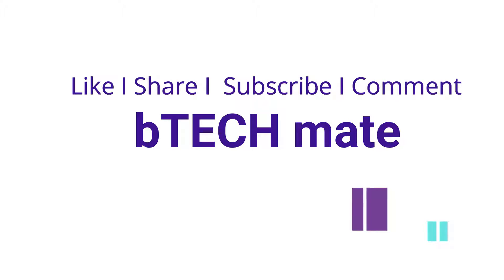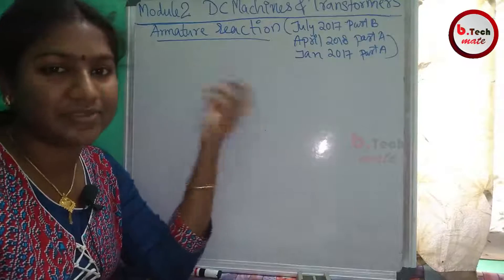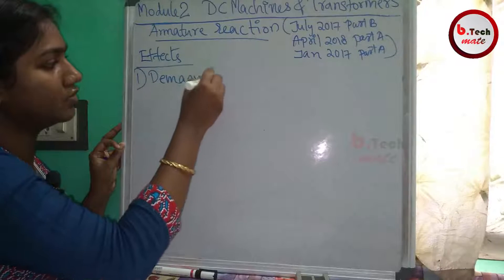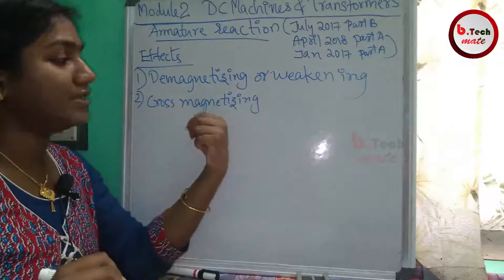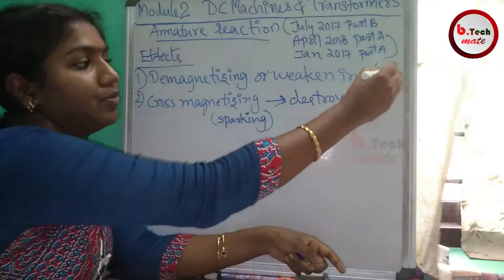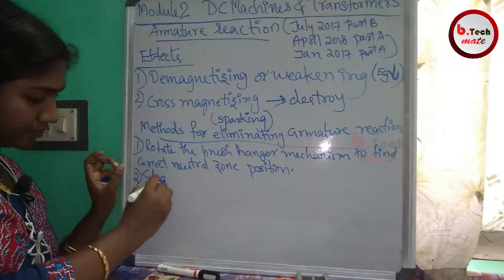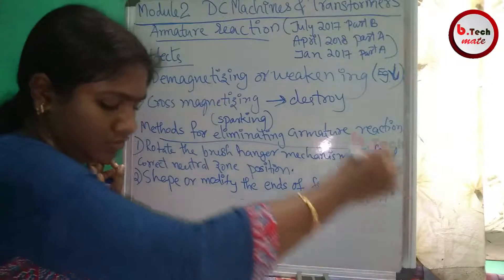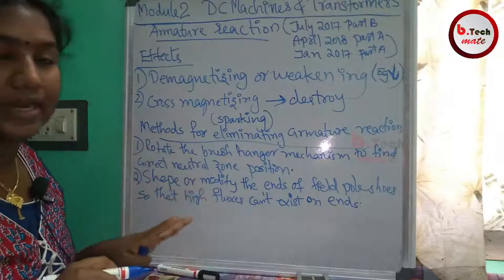87. ARMATURE REACTION